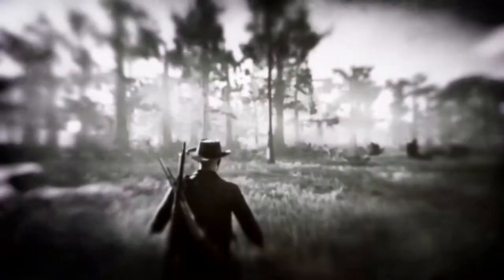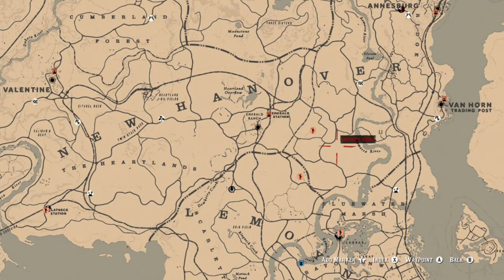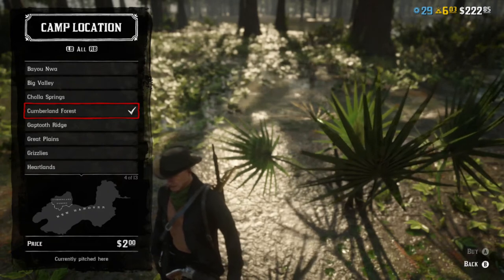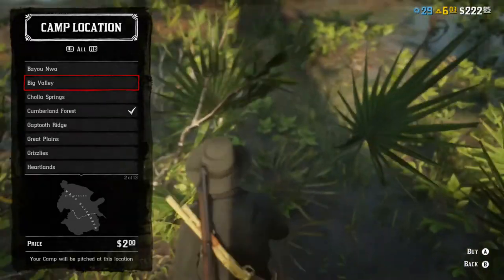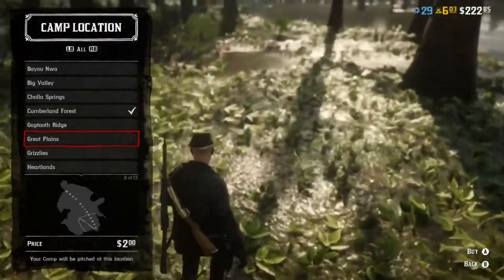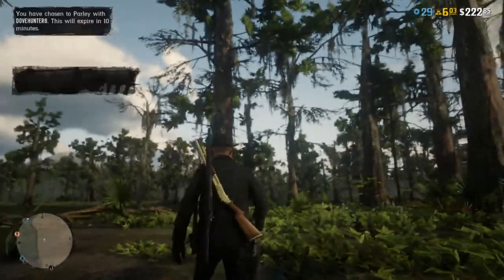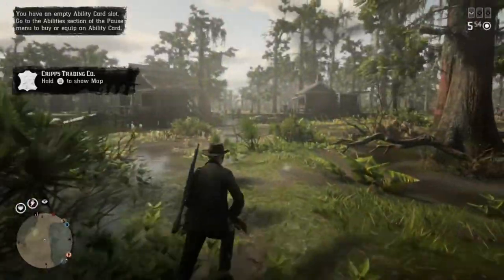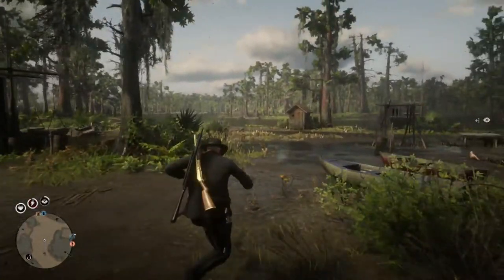ALL MOONSHINE LOCATIONS FROM WORST TO BEST IN RED DEAD ONLINE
Hey Everyone, Cloud Gaming, bringing you another Red Dead Online video. In today's video I am going to be going over the moonshine shacks from worst to best.  I hope you enjoy it.